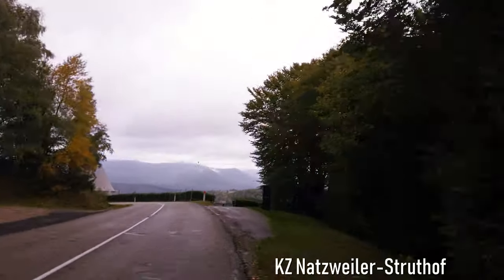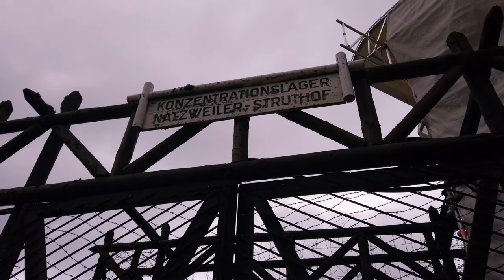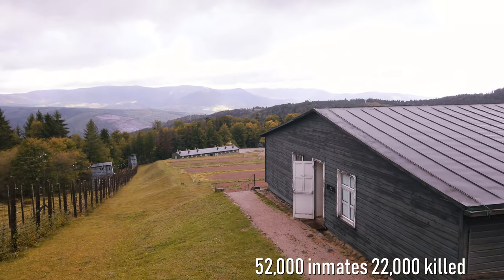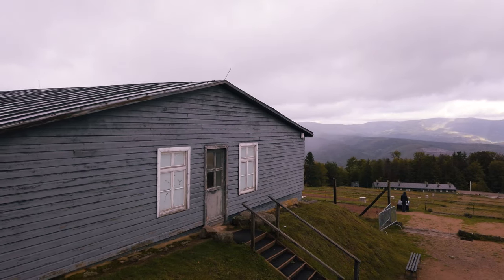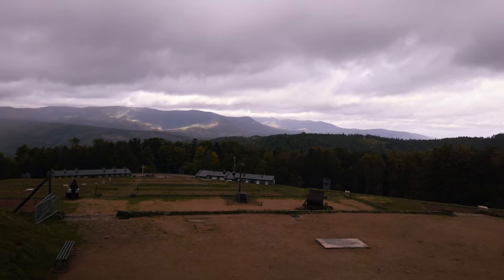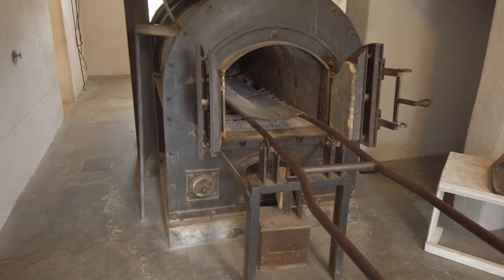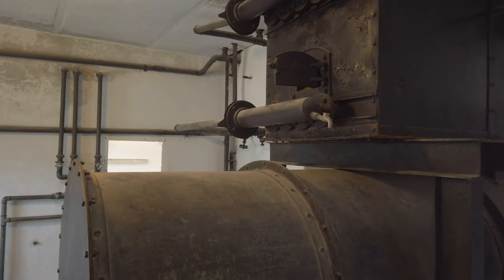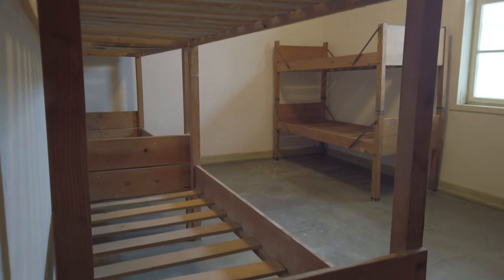Natzweiler-Struthof: Concentration Camp Tour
The Natzweiler-Struthof Concentration Camp (KZ) in English. Located in Alsace, France in the Vosges Mountains close to the German border. Filmed in 4K.

Natzweiler-Struthof was a German-run concentration camp located in the Vosges Mountains close to the Alsatian village of Natzwiller (German Natzweiler) in France, and the town of Schirmeck, about 50 km (31 m) southwest of the city of Strasbourg. Natzweiler-Struthof was the only concentration camp established by the Nazis on French territory, though there were French-run temporary camps such as the one at Drancy.

Between 1941 and 1944, Alsace was administered by Germany as an integral part of the German Reich. The camp operated from 21 May 1941 and was evacuated early in September 1944. Only a small staff of Nazi SS personnel remained until the camp was liberated by the French First Army under the command of the U.S. Sixth Army Group on 23 November 1944.[3]

About 52,000 prisoners were estimated to be held there during its time of operation.[1][4] The prisoners were mainly from the resistance movements in German-occupied territories. It was a labor camp, a transit camp and, as the war went on, a place of execution. Some died from the exertions of their labor and malnutrition. There were an estimated 22,000 deaths at the camp, including its network of subcamps.[5] Many prisoners were moved to other camps; in particular, in 1944 the former head of Auschwitz concentration camp was brought in to evacuate the prisoners of Natzweiler-Struthof to Dachau as the Allied Armies neared. The anatomist August Hirt conducted some of his efforts in making a Jewish skeleton collection at the camp. A documentary movie was made about the 86 named men and women who were killed there for that project. Some of the people responsible for atrocities in this camp were brought to trial after the war ended.

The camp is preserved as a museum in memory of those held or killed there. The European Centre of Deported Resistance Members is located at this museum, focusing on those held. The Monument to the Departed stands at the site. The present museum was restored in 1980 after damage by neo-Nazis in 1976. Among notable prisoners, the writer Boris Pahor was interned in Natzweiler-Struthof and wrote his novel Necropolis based on his experience.